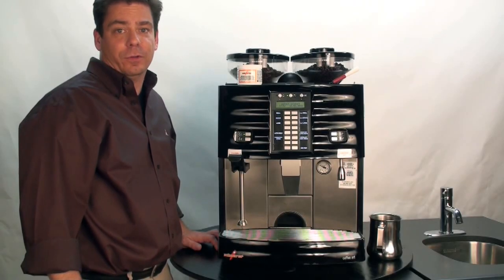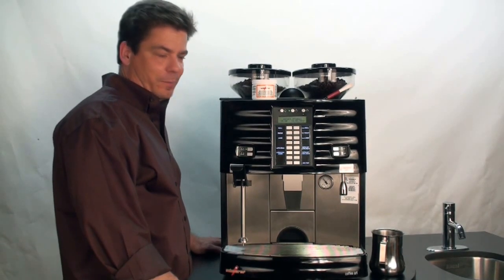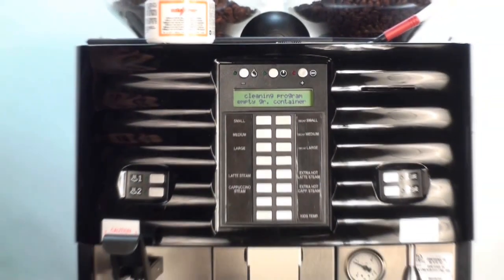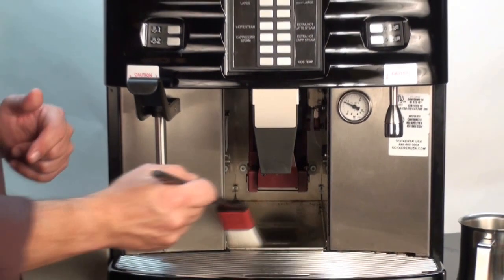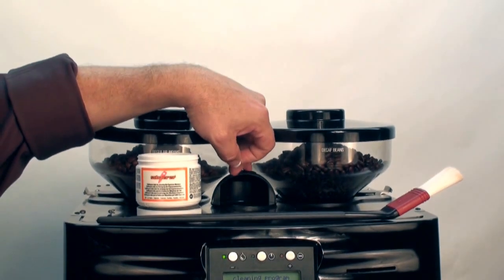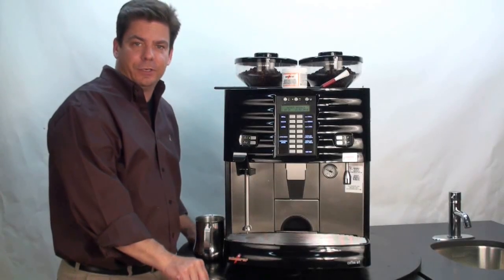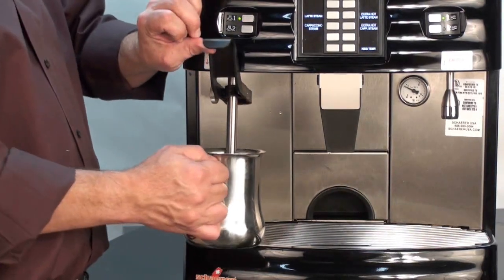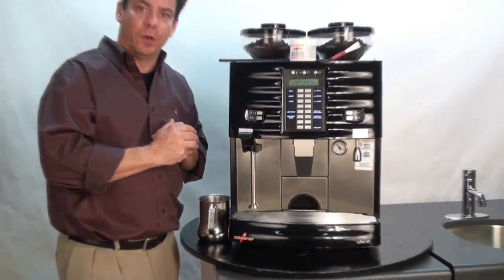Schaerer Coffee Art Plus (Daily Cleaning)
Schaerer Coffee Art Plus daily cleaning procedures.